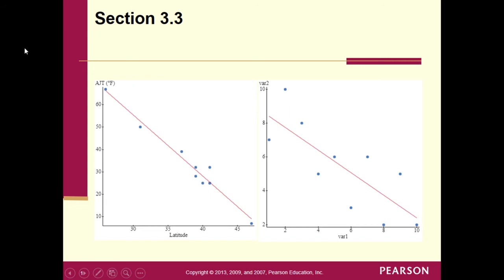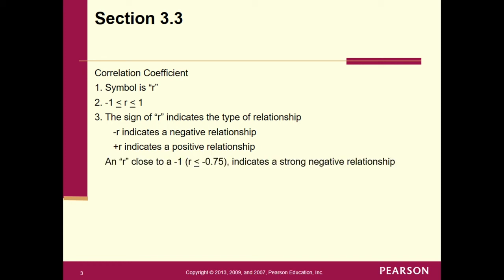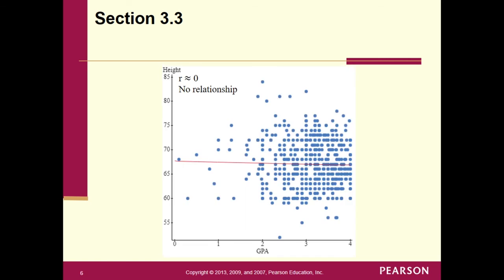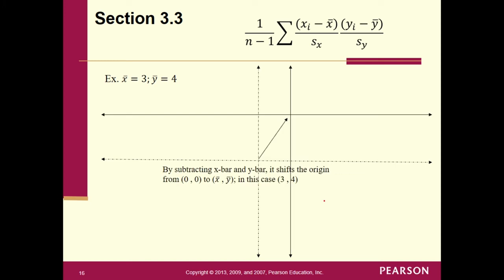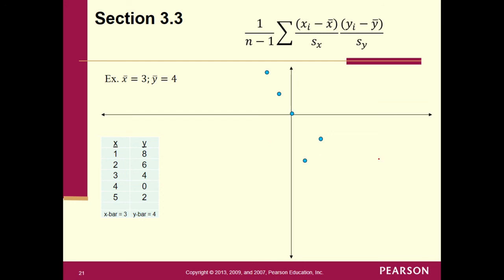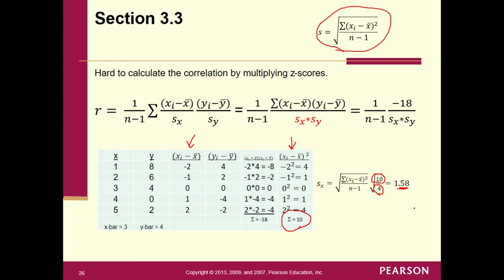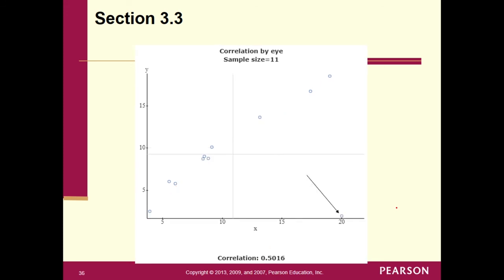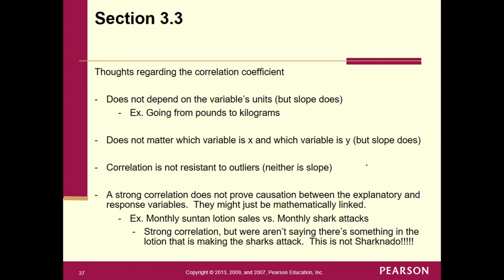Section 3 3 part 1 Intro